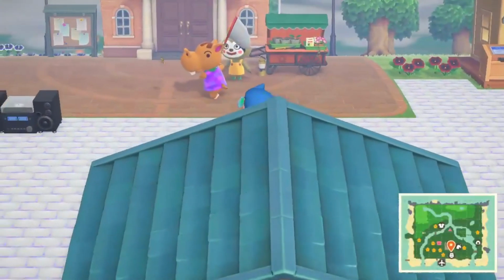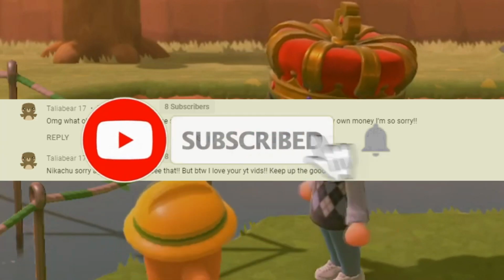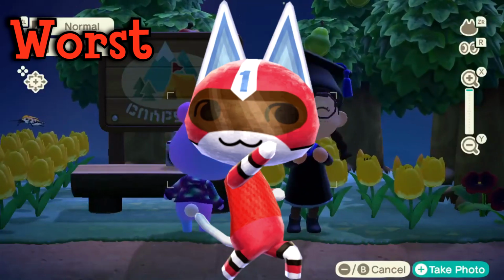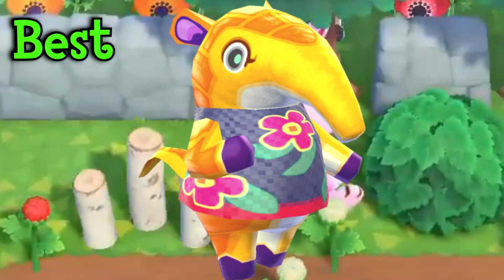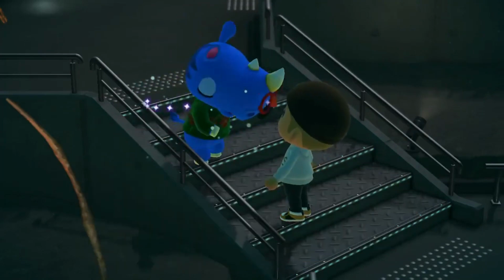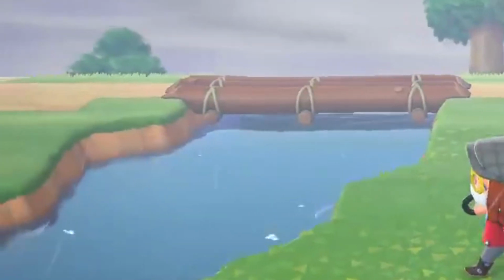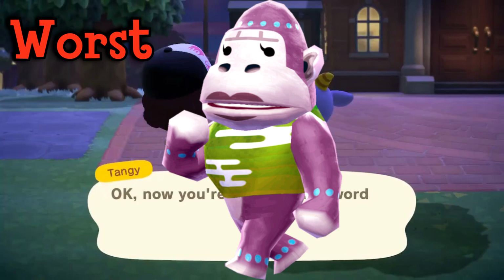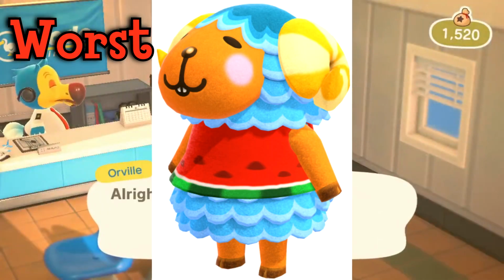BEST & WORST Villager of EVERY SPECIES TYPE - Animal Crossing New Horizons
These are the BEST and the WORST villagers of every species type in Animal Crossing New Horizons.. Do you agree? Disagree? these are my unapologetic opinions on all of the characters.

New to Niko Amii?